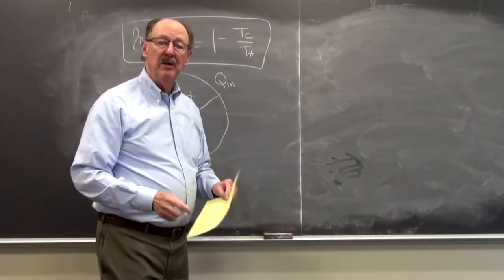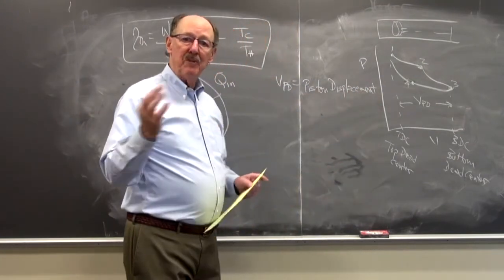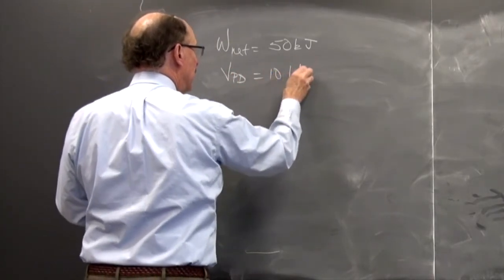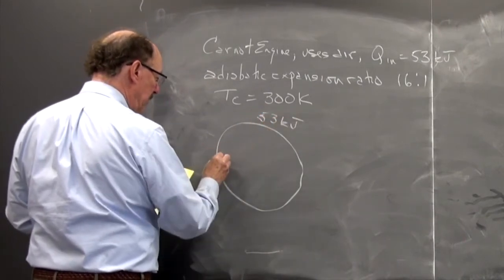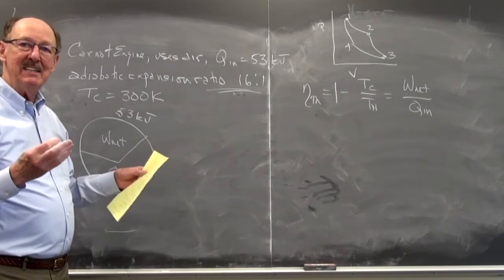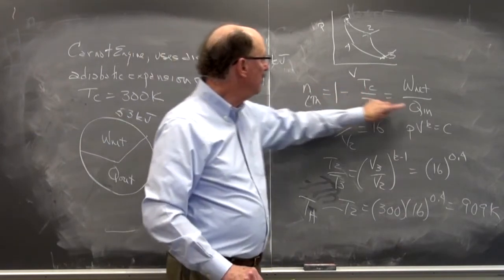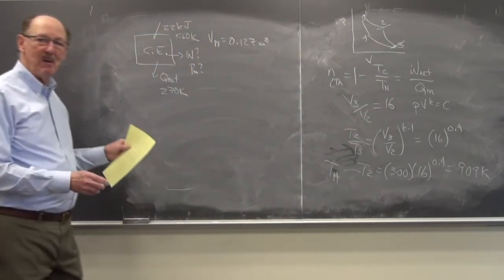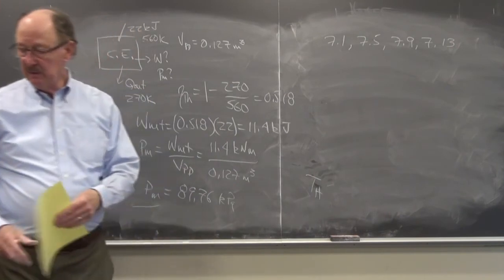Chapter 7 C